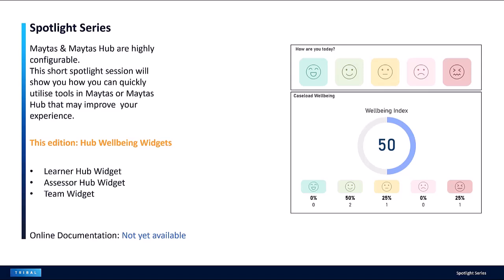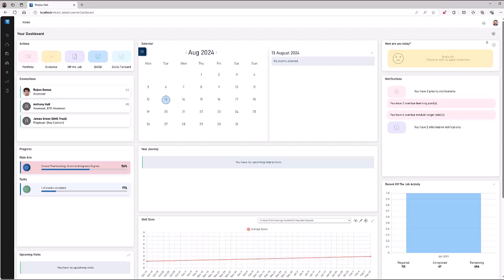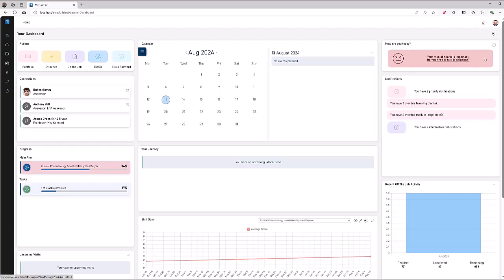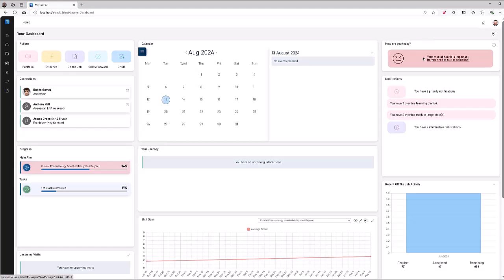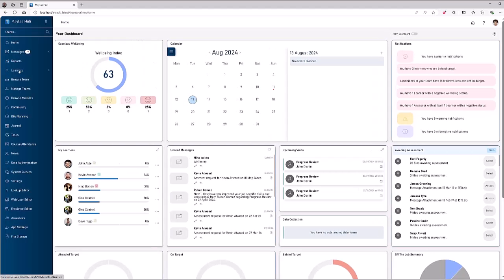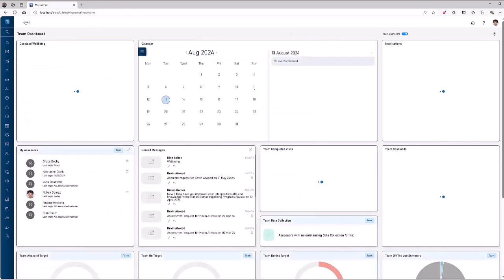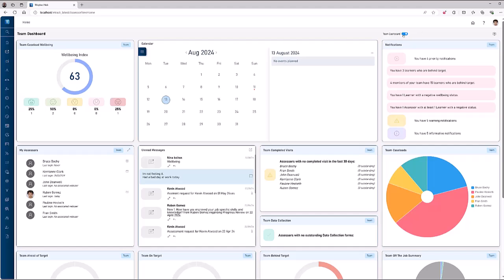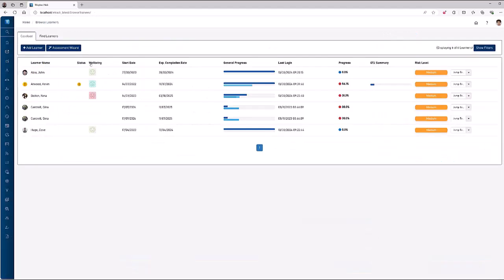Maytas Hub 5.28 SP1 - Spotlight on Hub Wellbeing Widgets